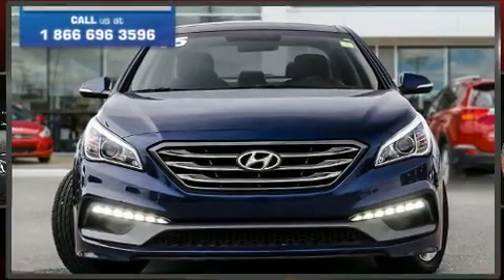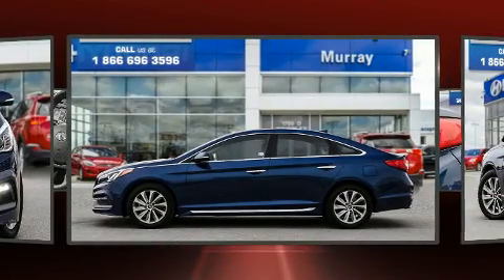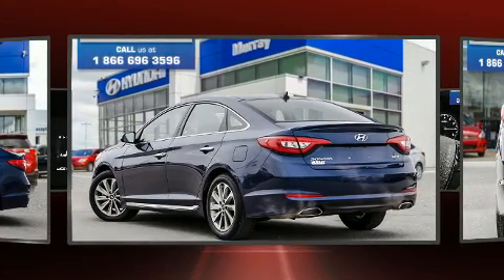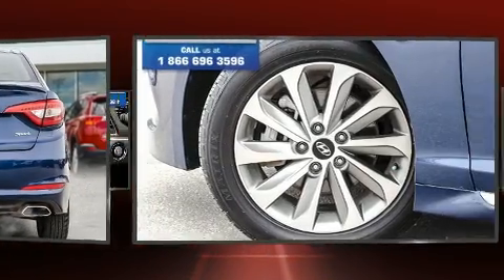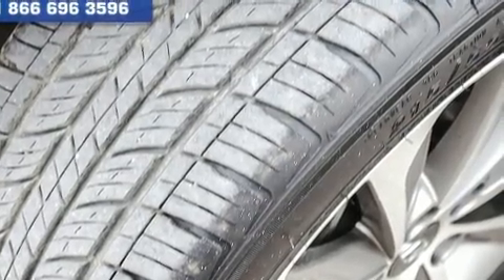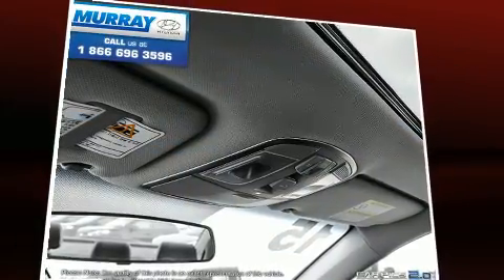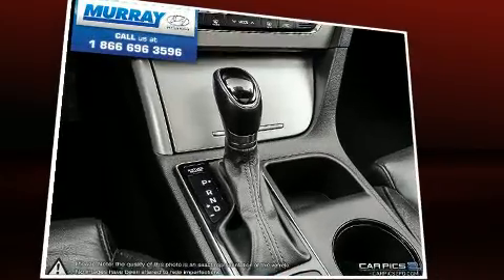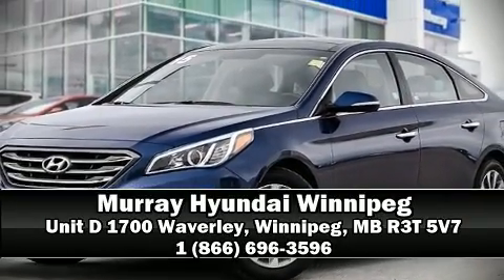2015 Hyundai Sonata in Winnipeg, MB R3T 5V7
Get excited about the 2015 Hyundai Sonata. Smooth gearshifts are achieved thanks to the efficient 4 cylinder engine, and for added security, dynamic Stability Control supplements the drivetrain. Hyundai prioritized comfort and style by including: delay-off headlights, variably intermittent wipers, a trip computer, heated seats, remote keyless entry, cruise control, and more. You and your passengers will enjoy the stereo system, which includes a CD player with MP3 capability, steering wheel mounted audio controls, and 6 well positioned speakers. Side curtain airbags deploy in extreme circumstances, shielding you and your passengers from collision forces. Our aim is to provide our customers with the best prices and service at all times. Please don't hesitate to give us a call.